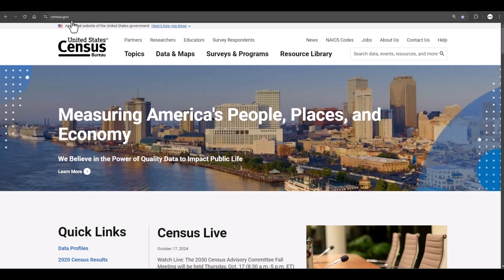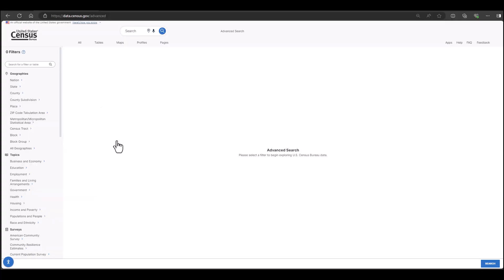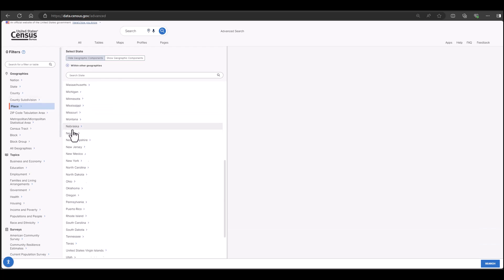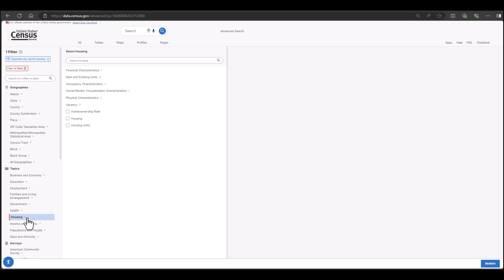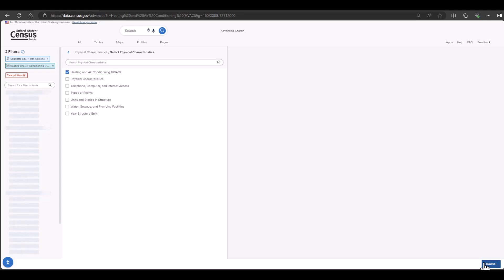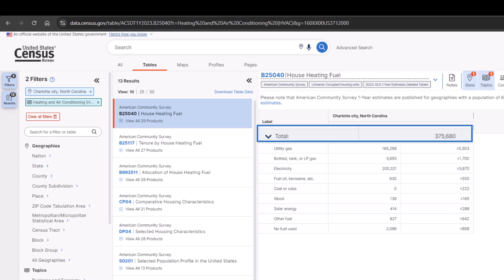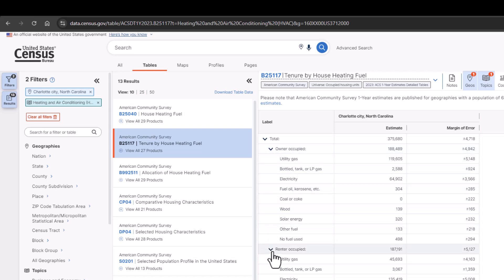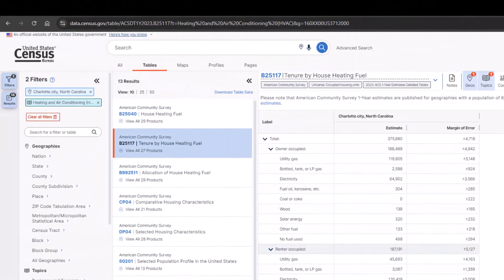Data Gem: Explore Housing Data Insights: How to Find Key Housing Trends & Demographics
Learn how to access detailed local housing statistics on value, heating sources, occupancy, renter demographics, and more using data.census.gov.

In this Data Gem video, we dive into the wealth of housing data available through the U.S. Census Bureau, exploring how to find critical information on local housing markets. Understanding housing value, occupancy, tenure, heating sources, expenses, and renter demographics can provide valuable insights into your communities housing economy.

Census Academy will walk you step-by-step through the process of using data.census.gov, demonstrating how to search for detailed housing data for your specific geography. In this video, we use an example that shows you how to access these data for common heating sources among homeowners versus renters while also examining trends in solar power usage.

RESOURCES
-data.census.gov

LOVE THIS DATA GEM?  SHARE YOUR NEW KNOWLEDGE ON SOCIAL MEDIA by downloading this certificate or badge from Census Academy!